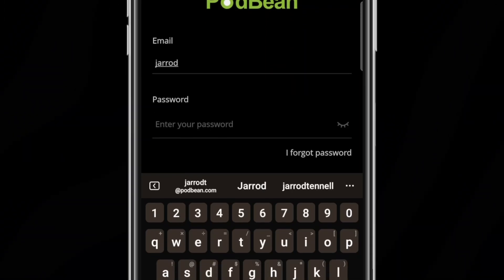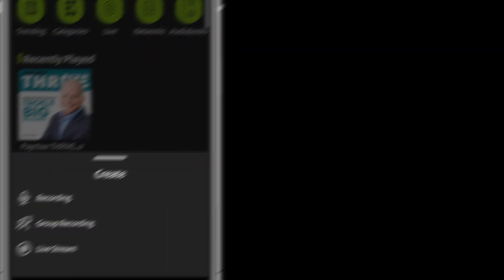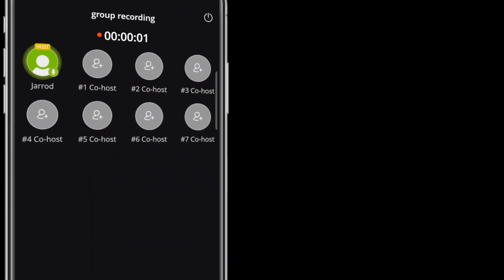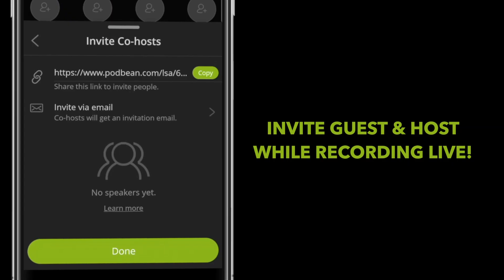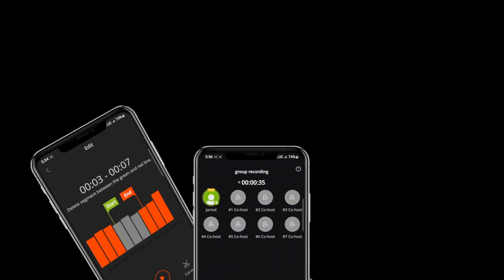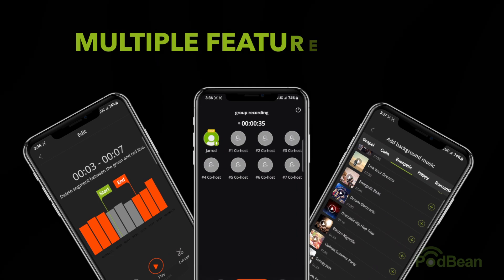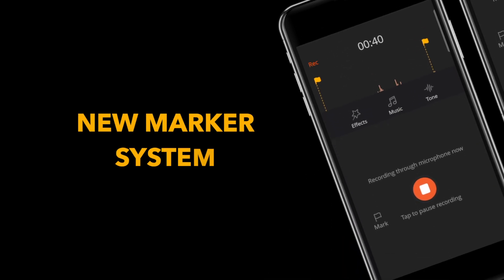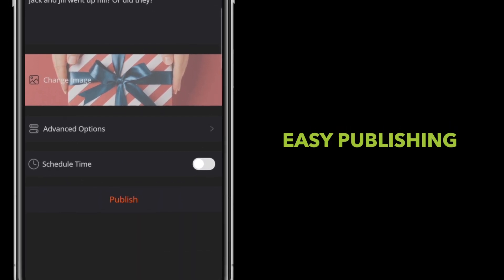How To Livestream From Your iPhone or Android Device (2025)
🎤 Learn how to start a podcast with our easy step by step guide

Amazon Echo: